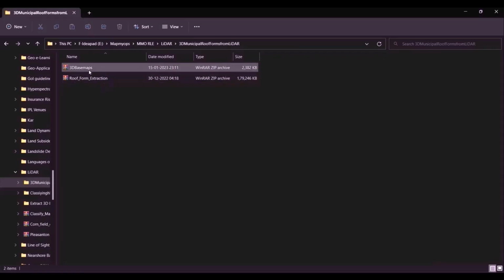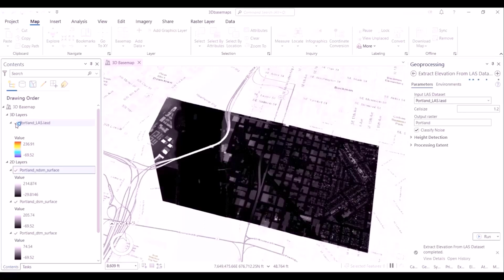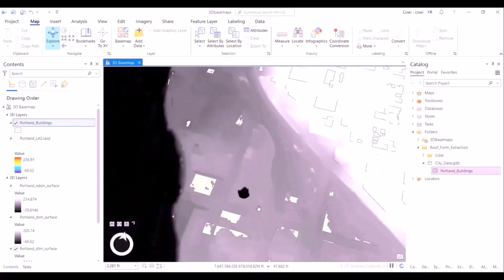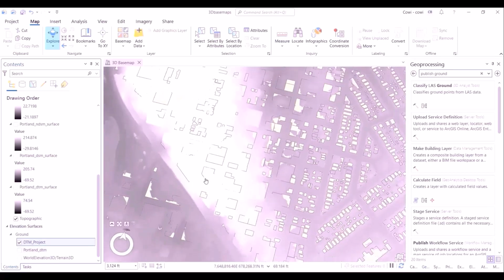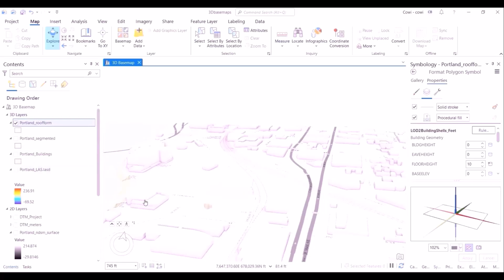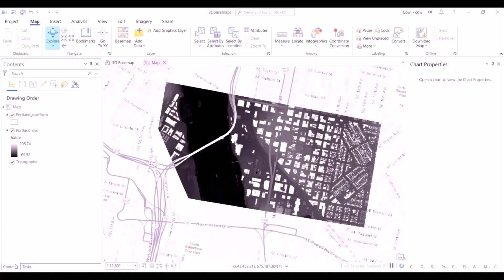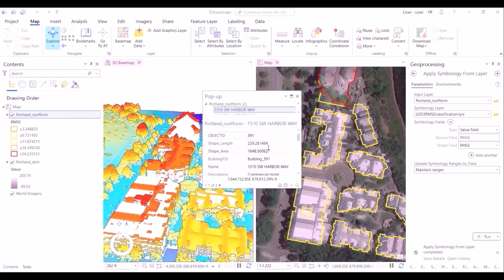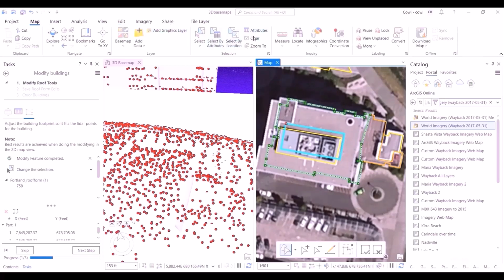Caselet 2 - Extracting Roof Forms from LiDAR Imagery Dataset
👉Video Summary
This video forms a part of an article titled 'From Point to Plot - Processing LiDAR datasets using GIS' which can be accessed

It demonstrates the steps involved in processing Airborne LiDAR Data using Esri ArcGIS Pro software.

LiDAR (Light/Laser Imaging, Detection and Ranging) data can be generated from instruments attached to:
a) Airborne vehicles such as Aircraft & Drones,
b) Stationary Terrestrial Scanner installed at ground level or at a specific height, and
c) Mobile Terrestrial Scanners setup on a Vehicle

The LiDAR data processing workflow covered in the video pertains to
- extracting Roof Forms (extension to the Building Footprint workflow in Caselet 1)

TIMESTAMPS:

00:00 - Headline
00:05 - Case Details (Combined)

00:20 - Caselet 2 - Extracting Roof Forms from LiDAR Imagery Dataset
00:24 - Workflow 1 : Setting up the Data & Creating Elevation Layers
09:49 - Workflow 2 : Creating 3D Buildings Footprint
13:27 - Workflow 3 : Checking Accuracy of Building Footprints & Fixing Errors

21:38 - Summary Note & Contact Us

👉Credits: Esri Learn ArcGIS